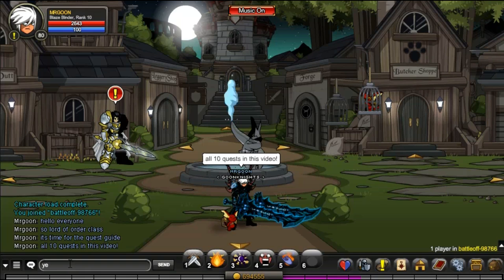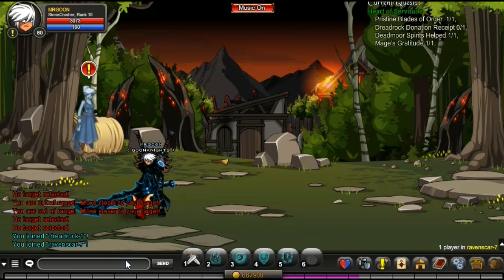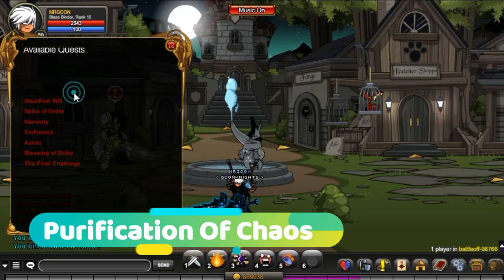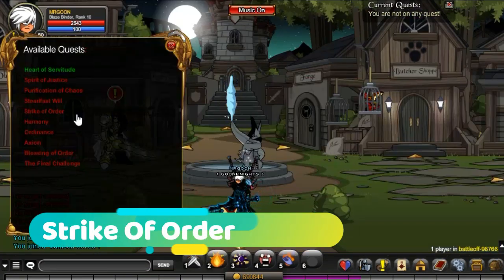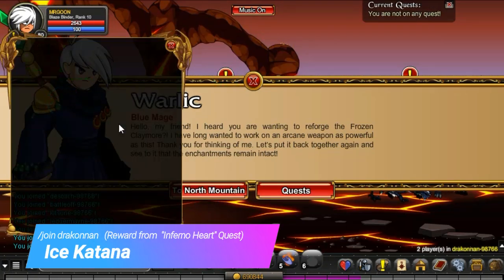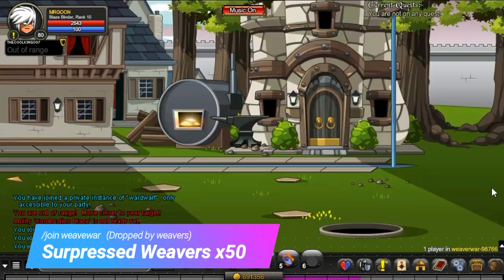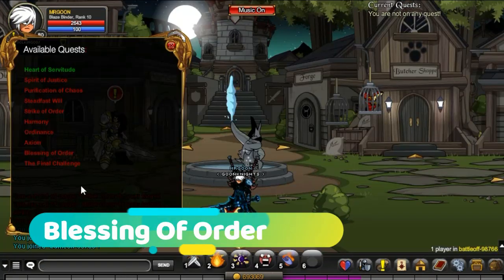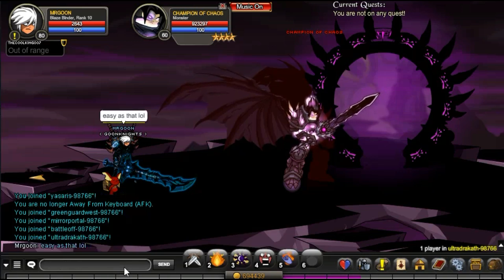AQW Lord Of Order Class Full Walkthrough (All 10 Quests!) | Mirror Drakath's Quests /join battleoff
AQW Lord Of Order Class Full Walkthrough and quest guide! AQW Mirror drakaths quests /join battleoff! AQW Lord of order full class guide! AQW How to get lord of order class full walkthrough! I will show you all 10 quests for Lord of Order class at /join battleoff!

0:42  -Heart Of Servitude Full Walkthrough
1:55  -Spirit Of Justice Full Walkthrough
2:36  -Purification Of Chaos Full Walkthrough
3:18  -Steadfast Will Full Walkthrough
4:00  -Strike Of Order Full Walkthrough
4:46  -Harmony Full Walkthrough
5:20  -Ordinance Full Walkthrough
6:05  -Axiom Full Walkthrough
7:00  -Blessing Of Order Full Walkthrough
7:43  -The Final Challenge Full Walkthrough

The Quests!
"Heart Of Servitude" "Spirit of Justice" "Purification Of Chaos" "Steadfast Will" "Strike Of Order" "Harmony" "Ordinance" "Axiom" "Blessing of Order" "The Final Challenge"

The Maps:
/join battleoff
/join dwarfprison
/join deadmoor
/join dreadrock
/join citadelruins
/join watchtower
/join ravenscar
/join prison
/join mysteriousdungeon
/join dreammaster
/join chaosboss
/join shadowgates
/join stormtemple
/join gaiazor
/join treetitanbattle
/join andre
/join desolich
/join kitsune
/join ledgermayne
/join mqlesson
/join maxius
/join drakonnan
/join elemental
/join orchestra
/join cathedral
/join goose
/join wardwarf
/join warundead
/join warhorc
/join weavewar
/join thevoid
/join newfinale
/join elfhame
/join deepchaos
/join necrocavern
/join blackholesun
/join thunderfang
/join lair
/join doomvaultb
/join yasaris
/join greenguardwest
/join mirror portal
/join ultradrakath